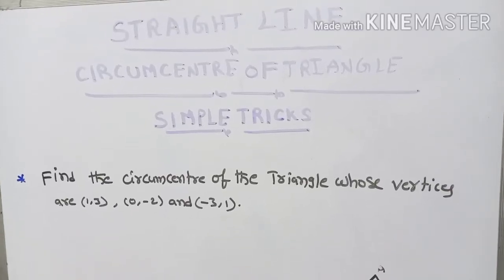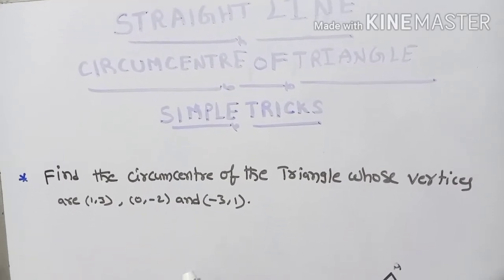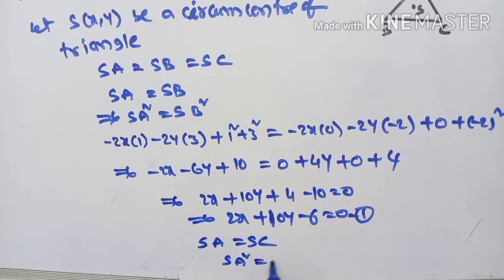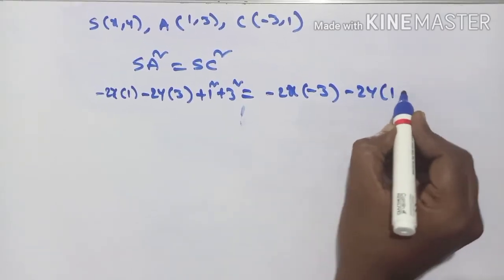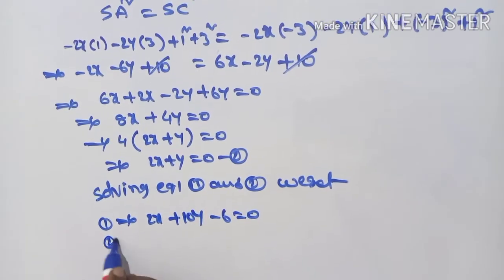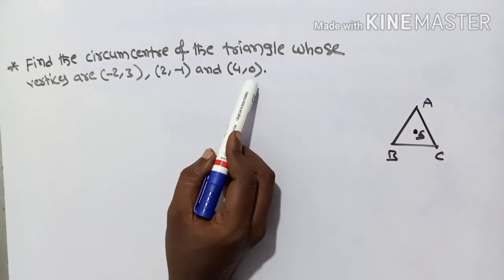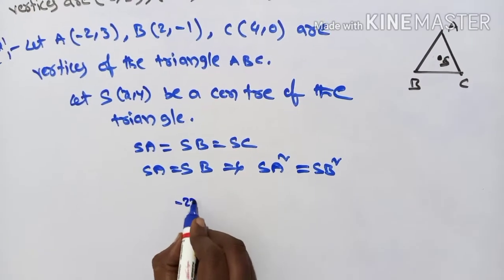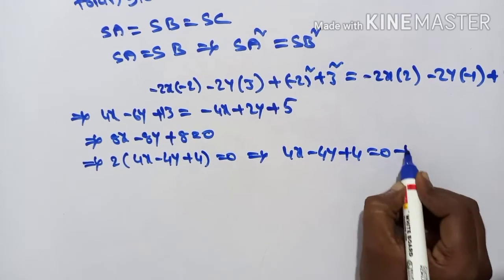Circumcentre of triangle/straight lines/shortcuts/Solve in 10sec/For IITJEE/NDA/BITSAT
Hi students
This is straight_lines chapter shortcuts inter_maths_1a and cbse_maths
This is important in jee /NDA/BITSAT. For concepts of other chapters check my previous videos.

👇For the tricks in maths for any competative exam check out the following playlists.